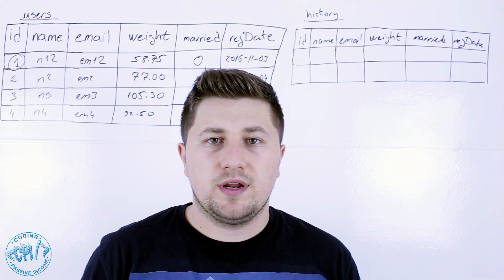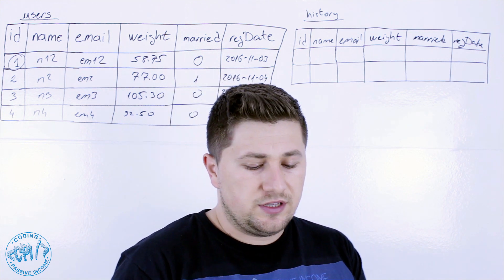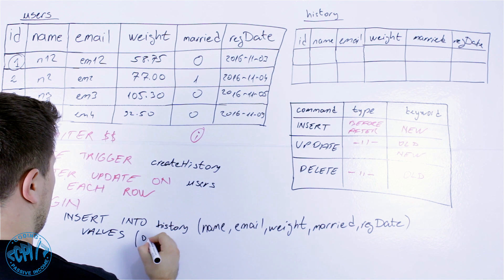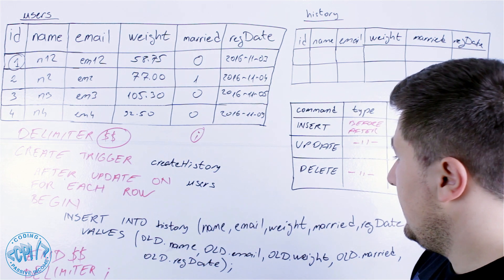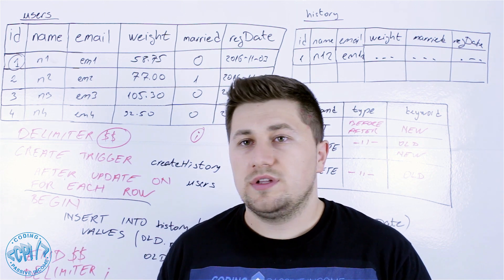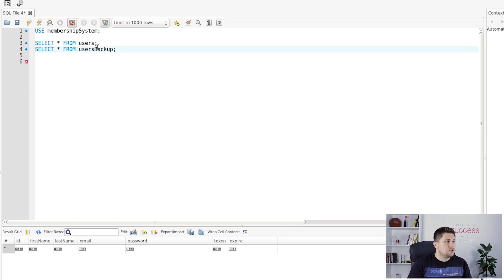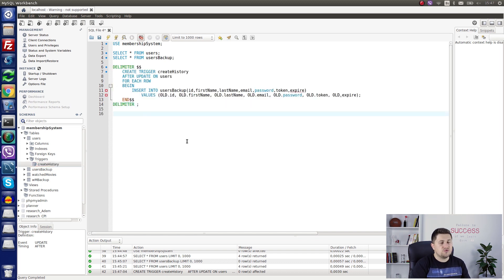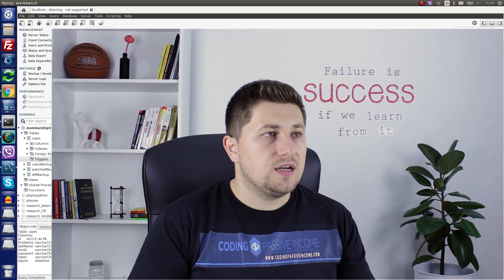MySQL Triggers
In this tutorial, I will teach you MySQL Triggers

👉 GRAB MY COURSE 👈
Do you want to become a web developer from scratch?

I have spent 4 months creating the BEST course that exists about web development and in this course I am teaching everything that you need to know to become a web developer from scratch.

It's helped hundreds of students, it can help you too.

👉 ABOUT VIDEO 👈
It is MySQL Tutorial For Beginners.

A SQL trigger is a set of SQL statements stored in the database catalog. A SQL trigger is executed or fired whenever an event that is associated with a table occurs.

We set triggers for INSERT, UPDATE, DELETE MySQL Command. Each command can have BEFORE and AFTER triggers.

In this tutorial, I will teach you How To Create MySQL Triggers.